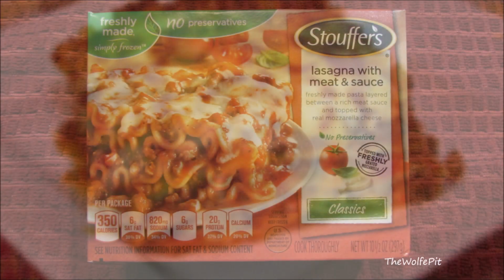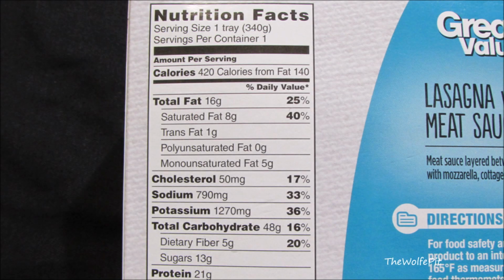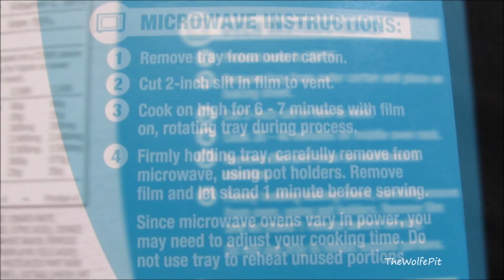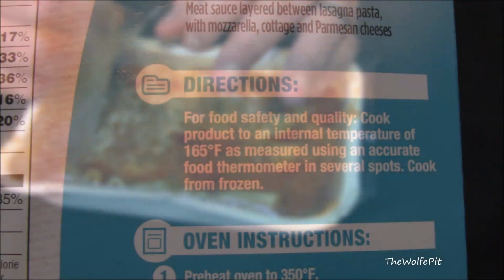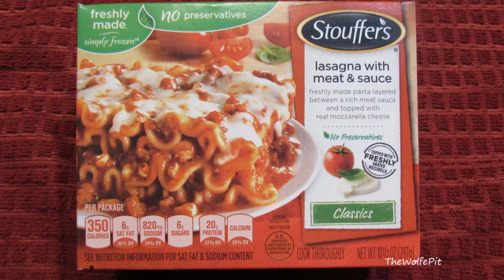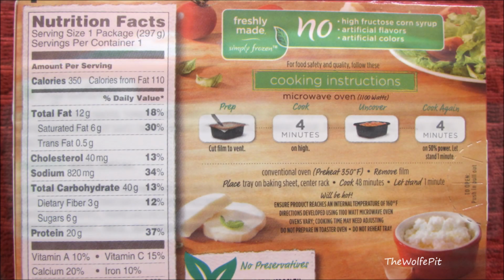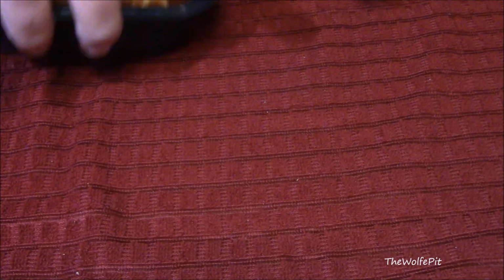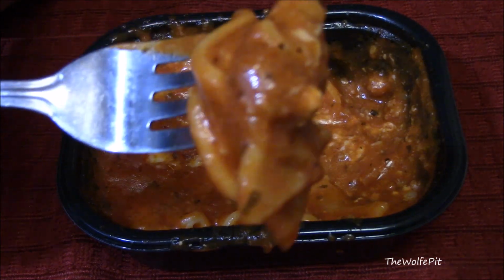Stouffer's Lasagna vs. Great Value Lasagna - WHAT ARE WE EATING?? - The Wolfe Pit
Stouffer's Lasagna vs. Great Value Lasagna! Which tastes better?  Which is the better value?  Would you eat them?  Watch and see!!

SPECIAL THANKS TO MY PATREONS! THANK YOU!!!
Martel DiVigneaud
John Dreffs
Carole Adams
Robert Paul Tranter
Zoey
Brian Euvino

TRY THESE -
Hunger Breaks All Day Breakfast
Chef Boyardee Big Bowls
Hamburger Helper Cheeseburger Macaroni

Martel DiVigneaud
John Dreffs
Carole Adams
Robert Paul Tranter
Zoey
Brian Euvino